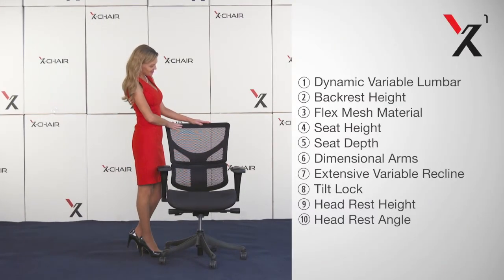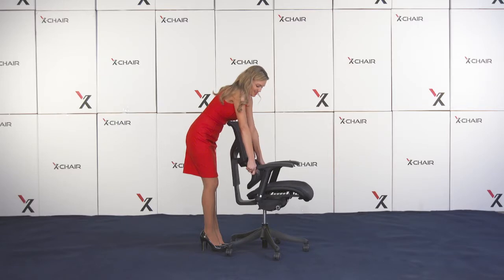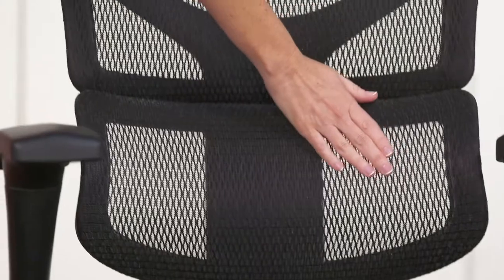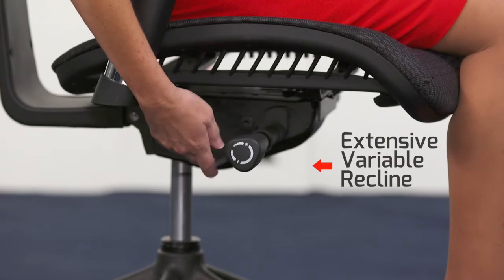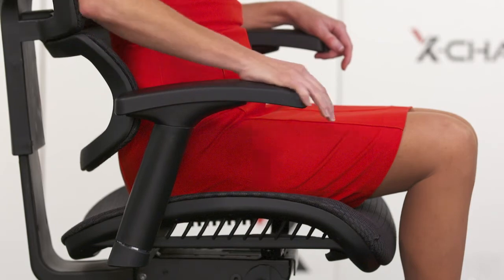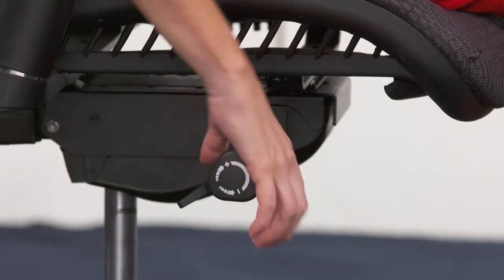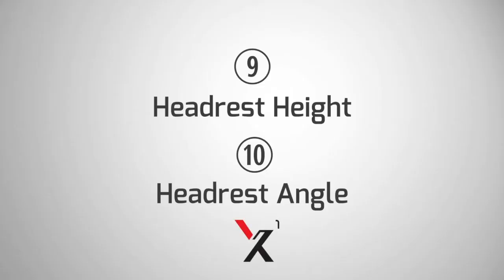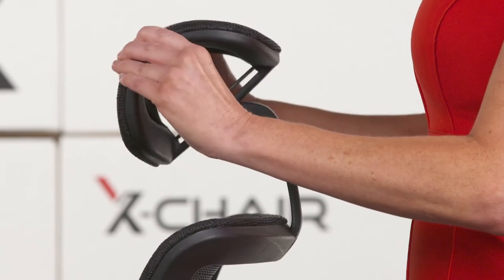X-Chair X1 Adjustment Video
With 10 Unique Ergonomic Features the X-Chair line delivers modern technology and comfort that can't be found in any other office chair.